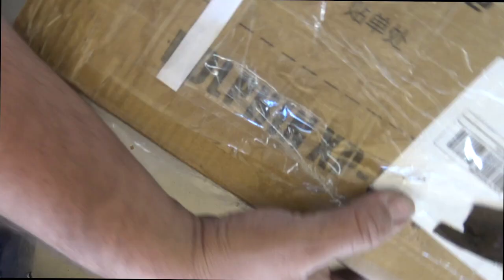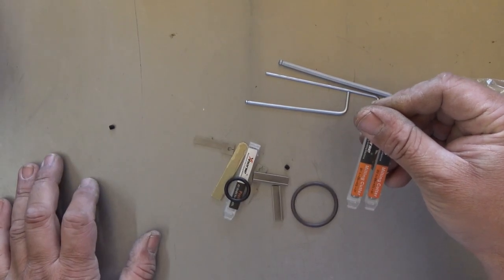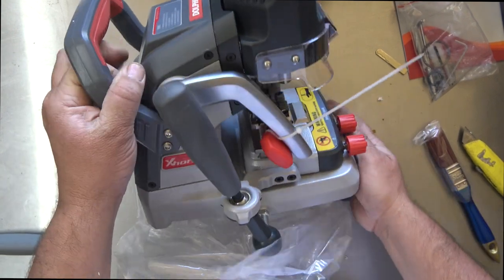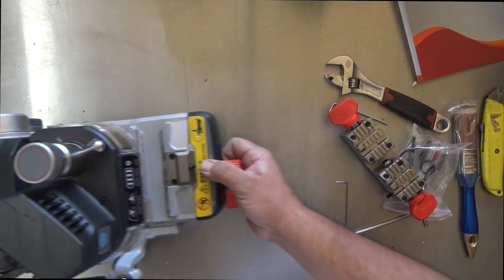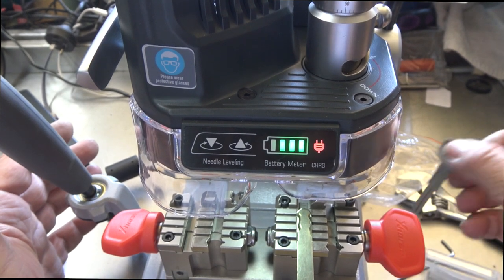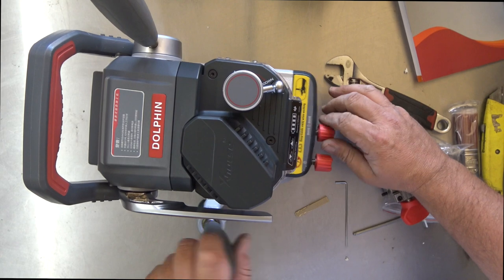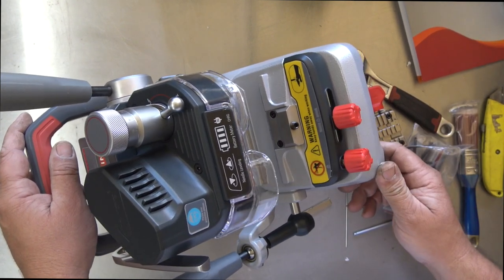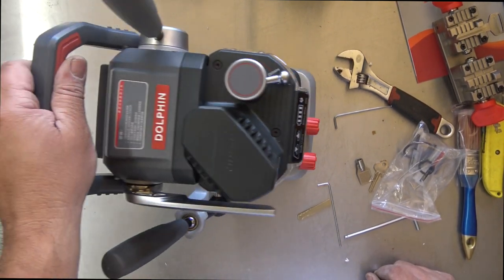Looking over the Xhorse DOLPHIN XP007 Key Machine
Looking over the Xhorse DOLPHIN XP007 Key Machine for the first time, this key machine was purchased as a backup to the other VVDI key machine we use the Xhorse Condor Dolphin XP-005 Automatic Key machine that cuts key to code. If a simple duplicate is required, it's often faster to just use a duplicating machine for the task. For other key machines that we sell please see our lock shop